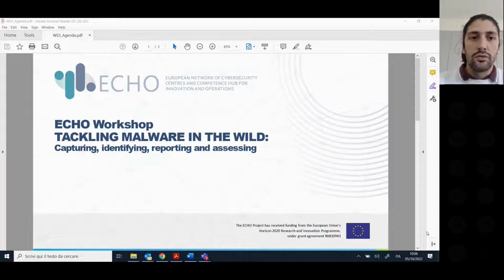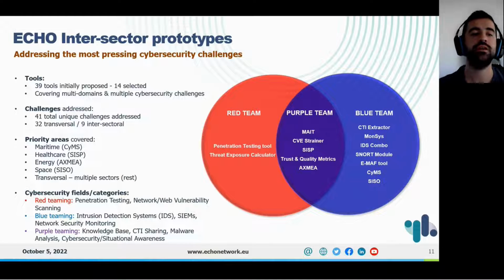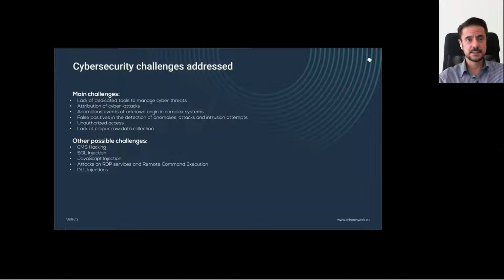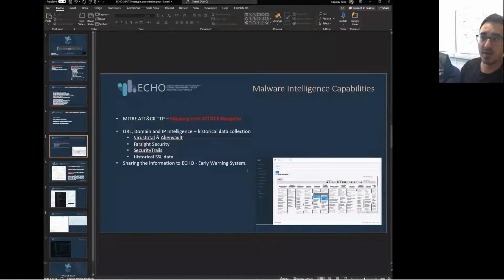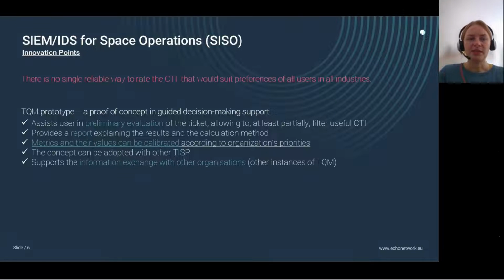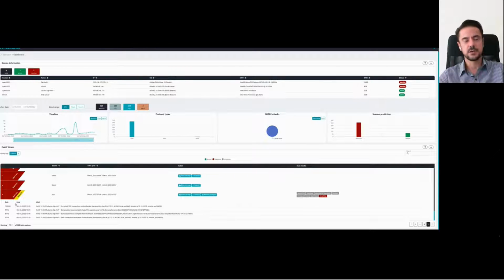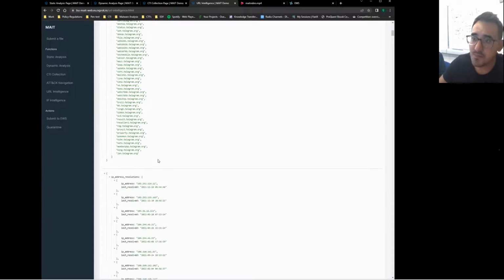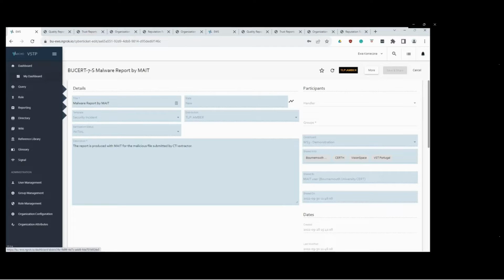ECHO Product Workshop - Tackling Malware in the Wild: Capturing, Identifying, Reporting, Assessing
Malware, or malicious software, is any software intentionally designed to cause disruption to a computer, server, client, or computer network, leak private information, gain unauthorized access to information or systems, deprive user's access to information or unknowingly interfere with the user's computer security and privacy. Malware poses serious problems to individuals and businesses on the Internet.

The workshop "Tackling malware in the wild" is intended to provide an overview of a combination of three tools for collecting cyber threats, identifying them, and reporting the result of the analysis. This workshop focused especially on malware. The ECHO team collected malware in the wild and processed them.

Those tools have been developed within the EU H2020 project ECHO (European network of Cybersecurity centers and competence Hub for innovation and Operations).

Please, after you have watched the video, fill out the following survey! Your opinion is very important to us!